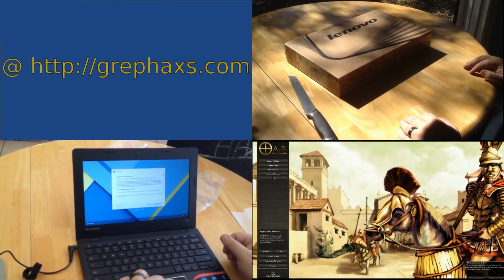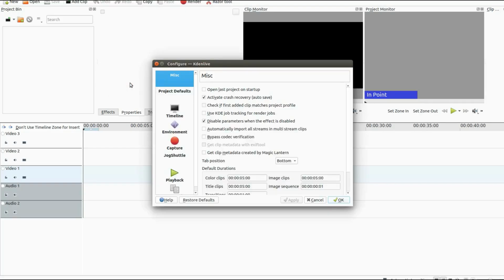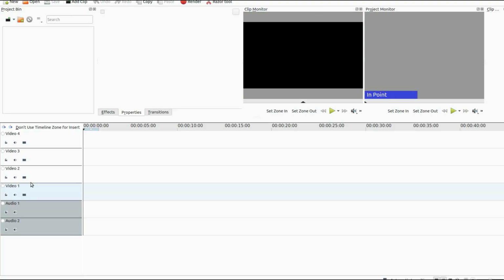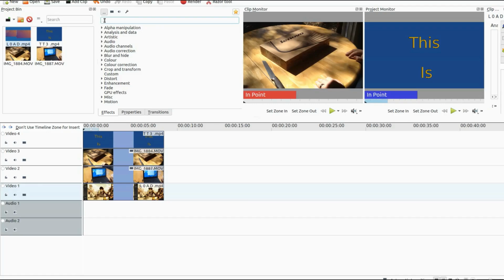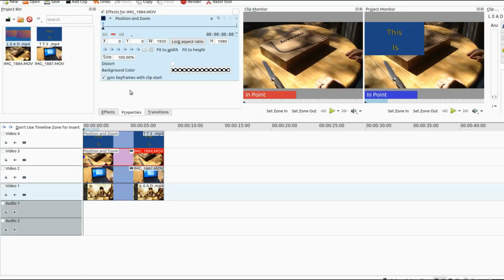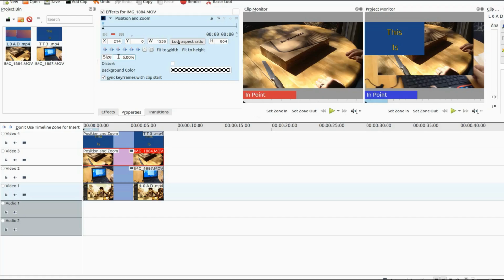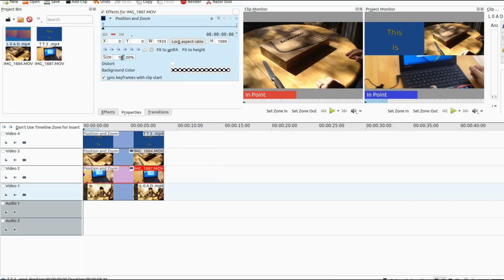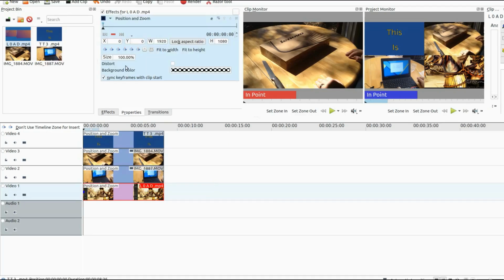Kdenlive How To Quad Split screen Version 18 08 2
This is Redfeather from Grep Haxs in this Kdenlive video
we are showing How To Quad Split Screen in version 18.08.2   .
We start out by explaining that in order to do this procedure in
Kdenlive we need four video tracks .
We show how to go into setting and how to configure Kdenlive
in order to add the fourth track to the Kdenlive time line .
Then we explain and show how to get the settings to set in to
Kdenlive as Kdenlive must be restarted for the fourth track to show .
In our example we show how to utilize the position and zoom in the
Kdenlive effects list .
We show how the features of position and zoom work such as the size ,
axes X and axes Y within the properties window of the Kdenlive effect .
Our first video starts with a size reduction of fifty percent the other three
videos start out at eighty percent then get reduced to the fifty percent .
We explain it is important to off click in order to get the settings to set
in for the Kdenlive effect .
I hope you have enjoyed this video and found it helpful in some fashion
the intro/extro of this video has been provided by none other than alexabaiu1